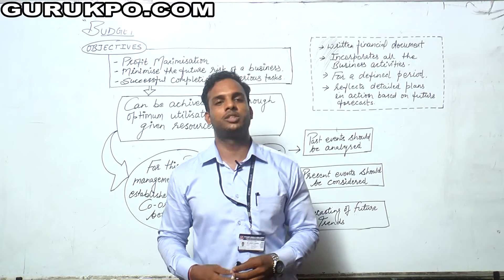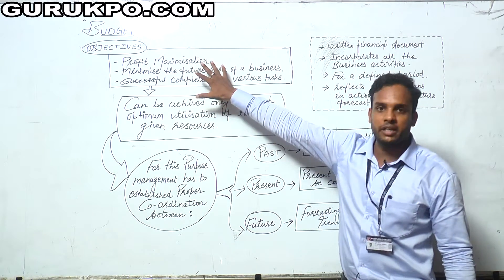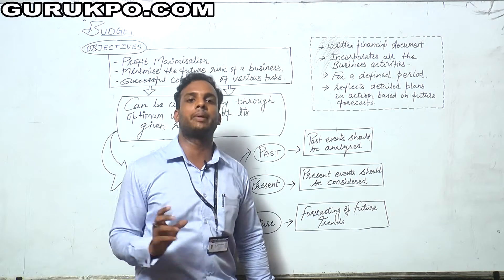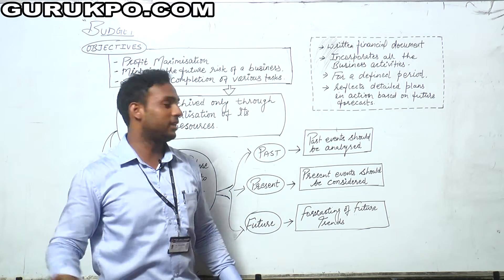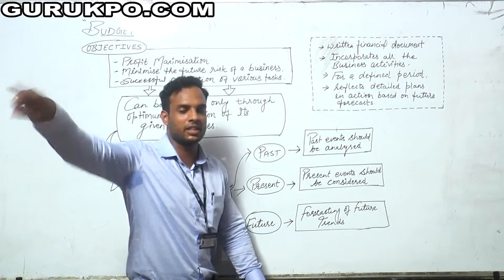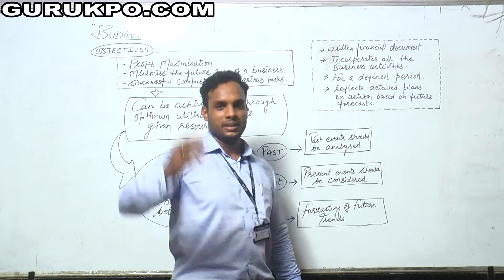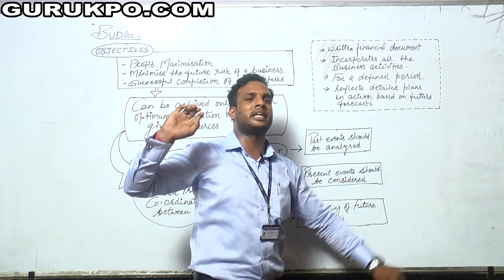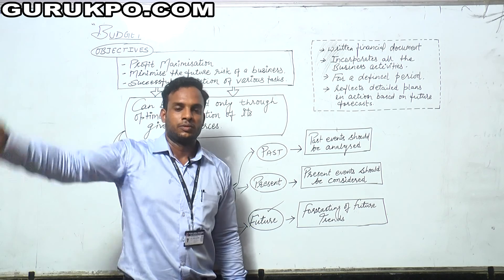Budget(BCom III), Gurukpo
Mr Lokesh Sharma, Assistant Professor, Biyani Girls College explained about Budget is a written financial document which incorporates all the business activities for a defined period.